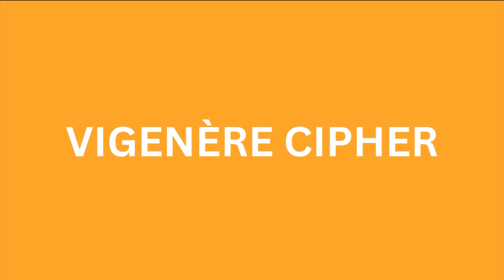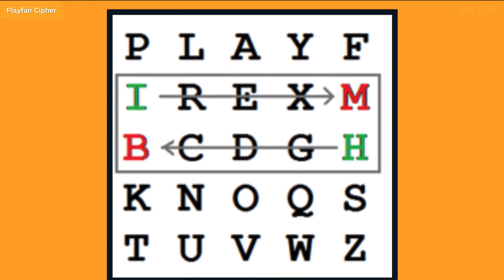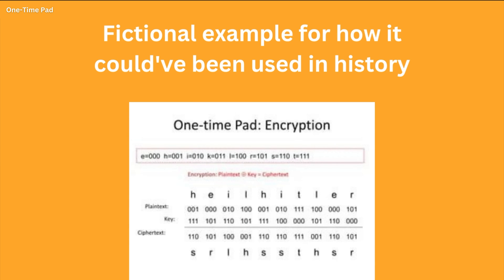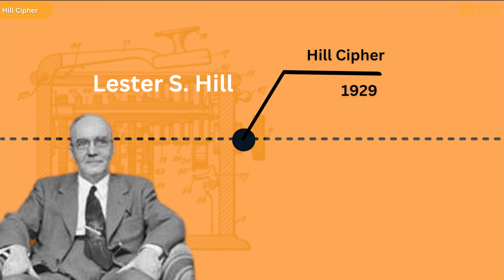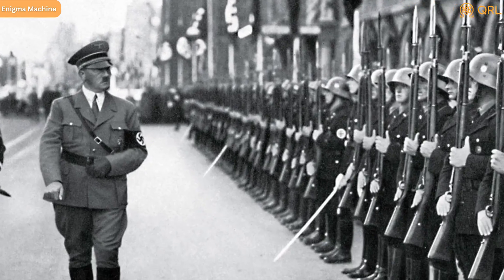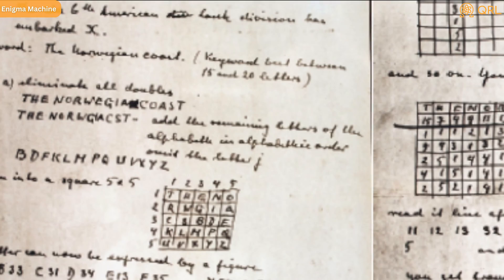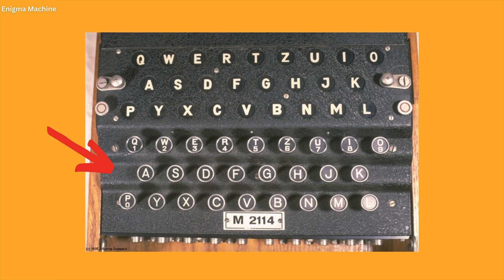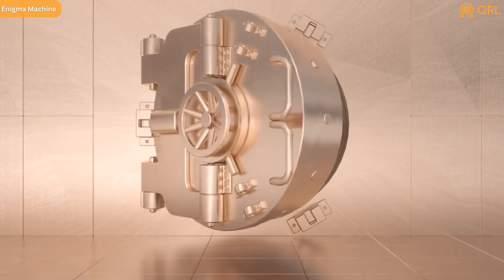History of Cryptography: Behind The Code - Episode 2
0:00 Intro
0:05 Vigenère Cipher (16th Century)
1:36 Playfair Cipher (1854)
2:56 One-Time Pad (1882)
4:46 Hill Cipher (1929)
6:16 Enigma Machine (lead up through start of World War 2)
11:13 Outtro

In today's episode, we continue to embark on a thrilling journey through the history and early origins of cryptography

Here in Episode 2, we move from the Vigenère Cipher in the 16th Century up through the beginning of World War 2 with the Enigma Machine. These cryptographic creations in our history are what helped lay the groundwork for modern cryptography that we see & use today.